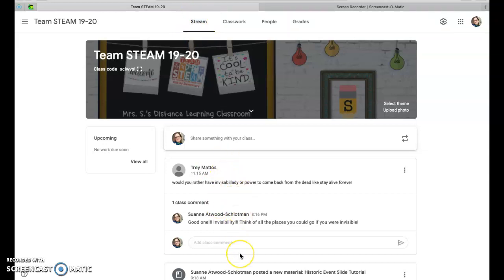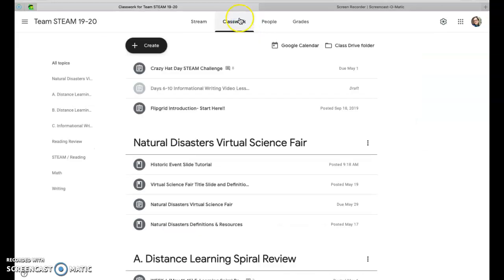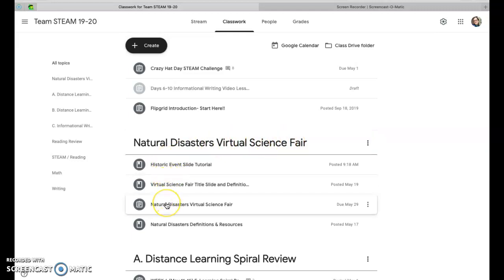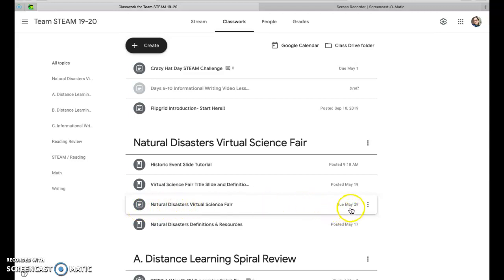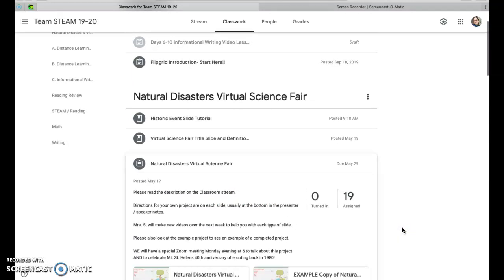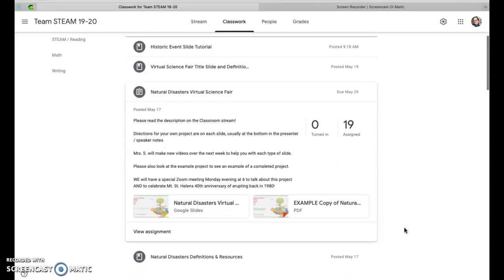How to Find Your Science Fair Slides